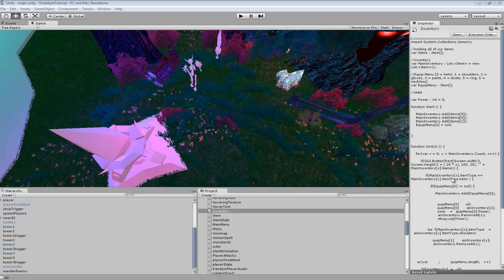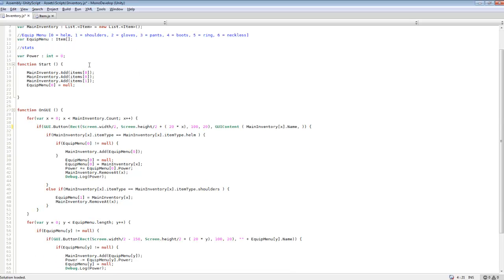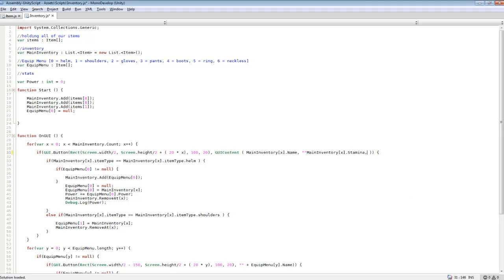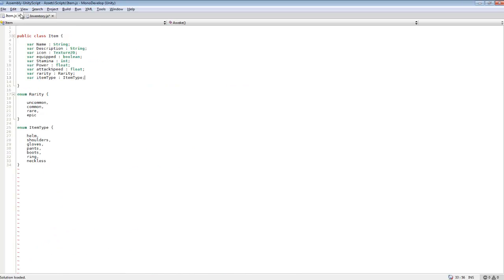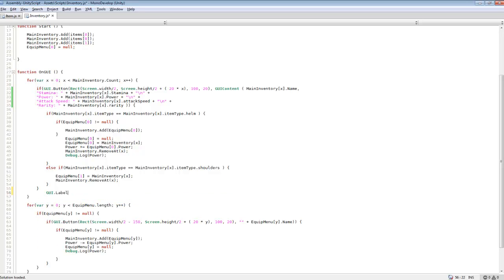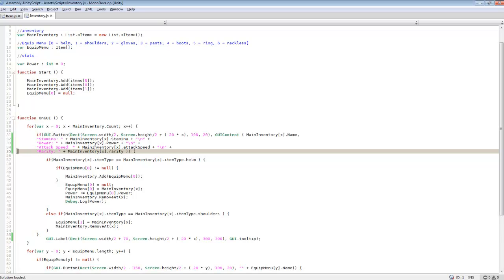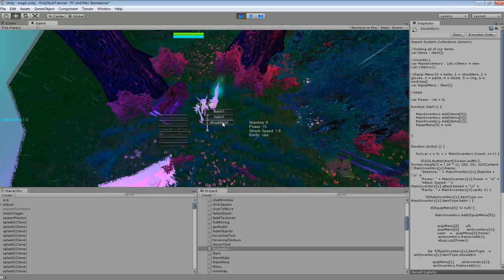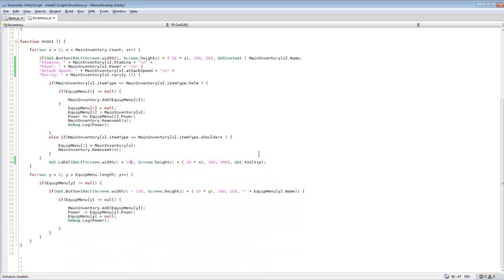Unity3D Tutorial #107 [ Advanced Inventory Part 7 ]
How to create a more advanced inventory system using unity3d. In this tutorial we will be adding on tooltips so that they display when hovering over the buttons.